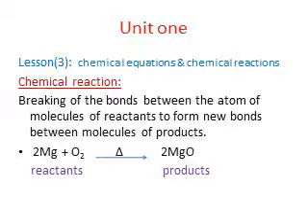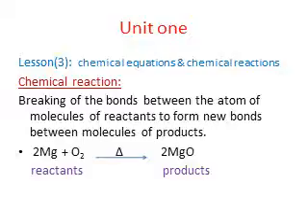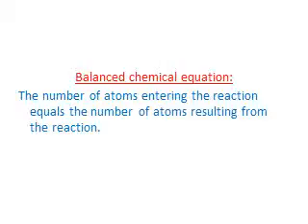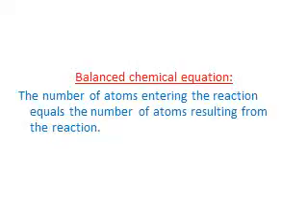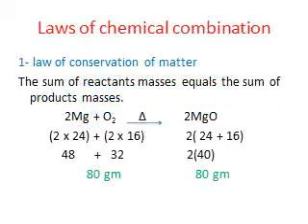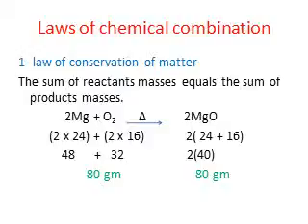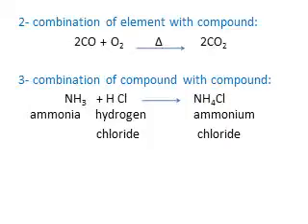first prep 1